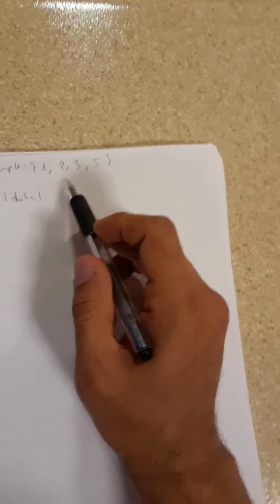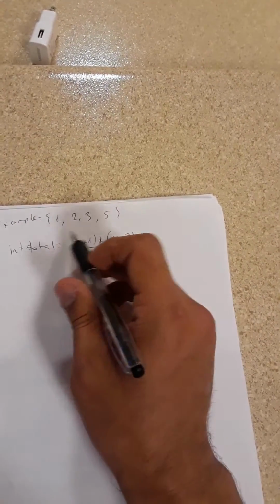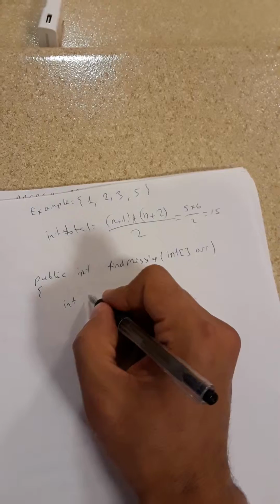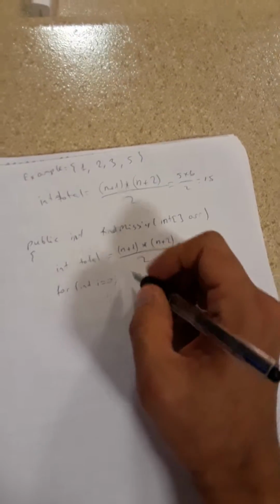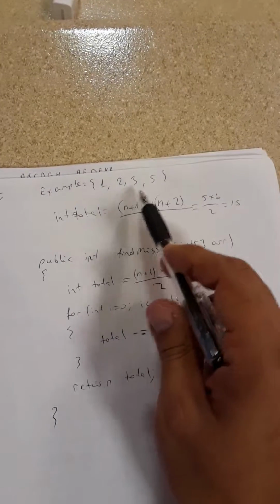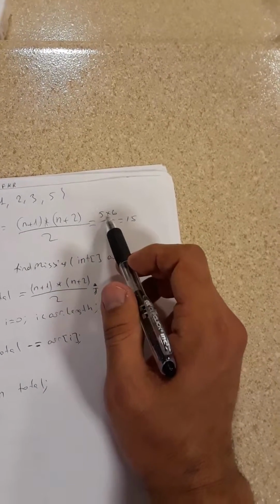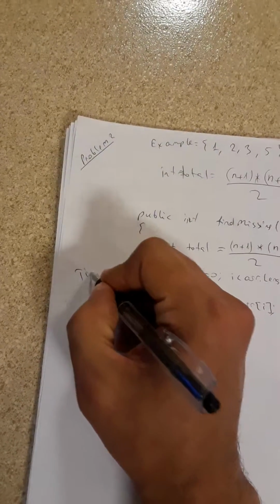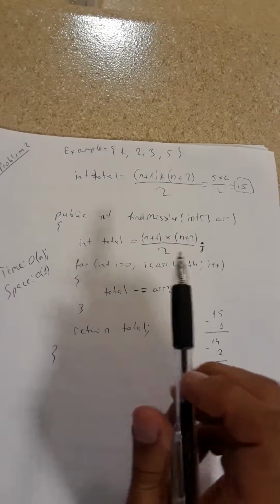Arrays set2 p2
Arrays set 2, problem 2